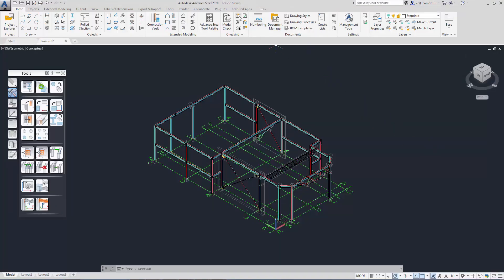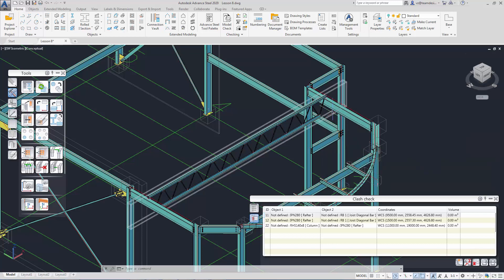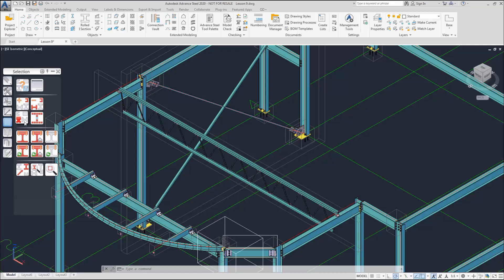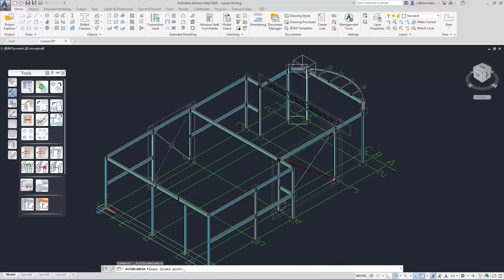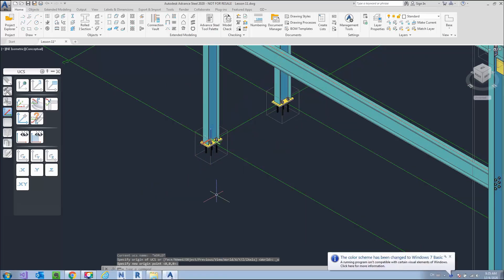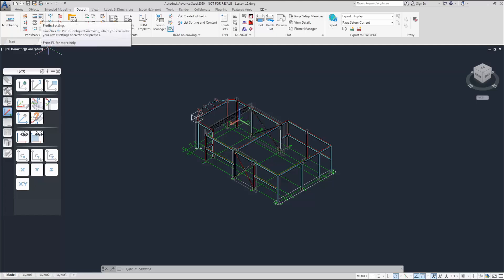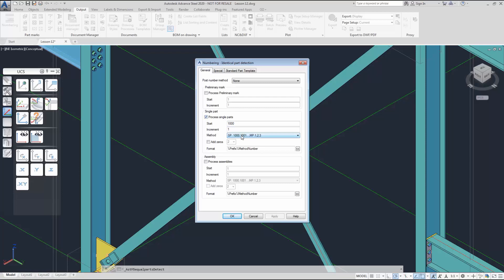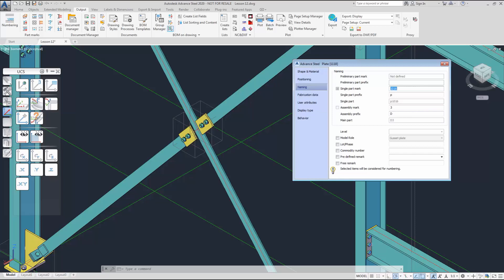07 Preparations for Output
Now that the 3D model is created, the power of the software is deliverables are output in automatic manner. However, before we get to that stage, we need to do a few things.

In this lesson, you will learn:
1. Clash checking - make sure that the model is of good quality and clash free before issuing the drawings and construction and purchasing order.
2. Selection : check the structure is connected, the fabrication location and the type of connections.
3. Camera view : set up specific view to automate drawing productions
4. Numbering : piece mark all the structure element.